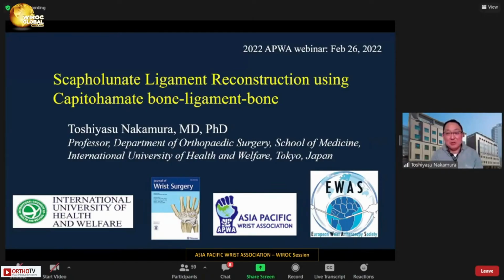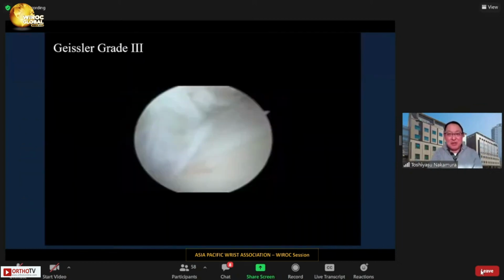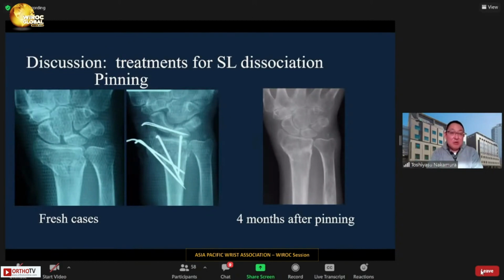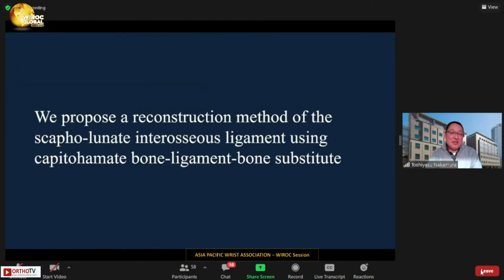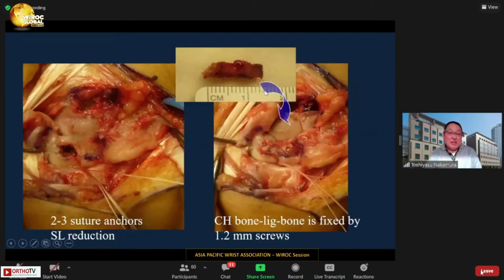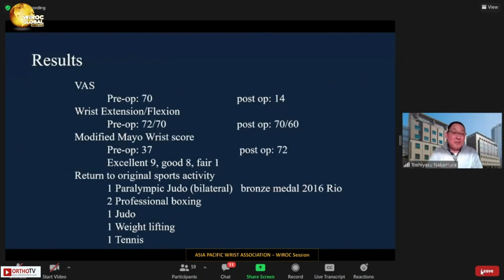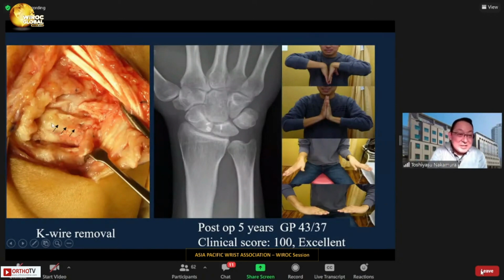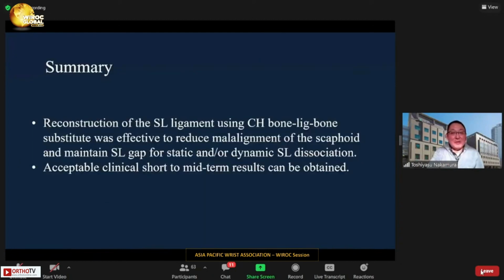"Wiroc Global 2022: Scapholunate Ligament Reconstruction - Toshiyasu Nakamura"